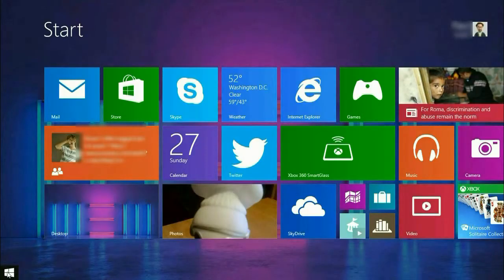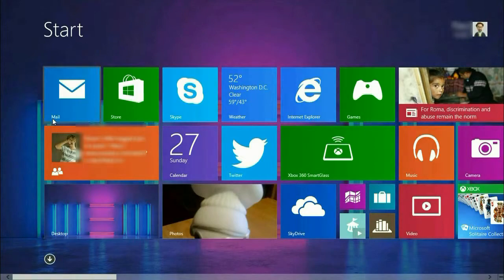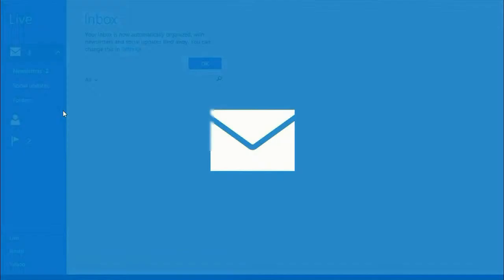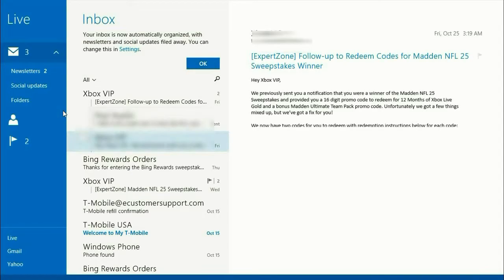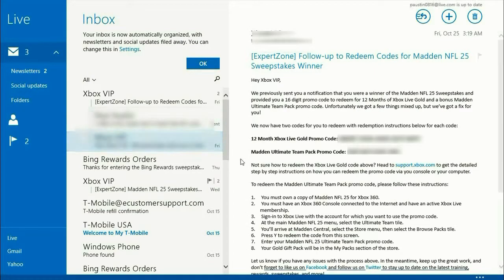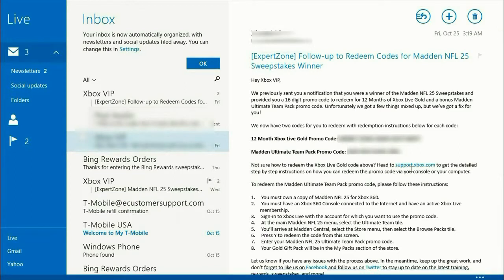How to use Auto Snap in Windows 8.1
Micro Center Tech Support shows you how to use Auto Snap in Windows 8.1